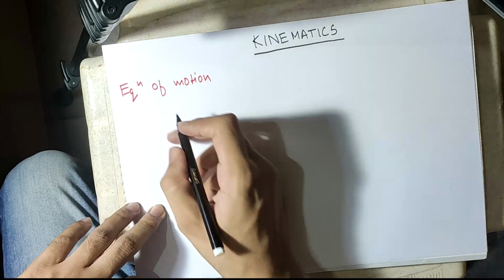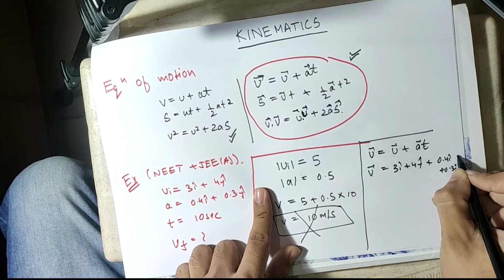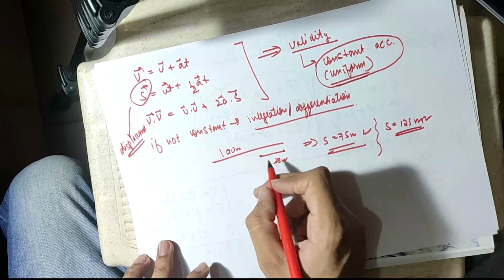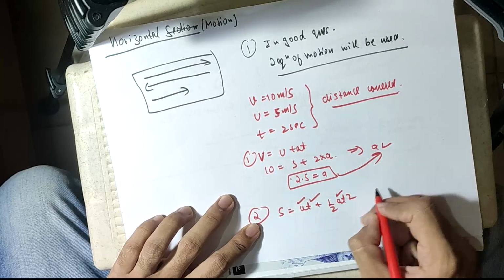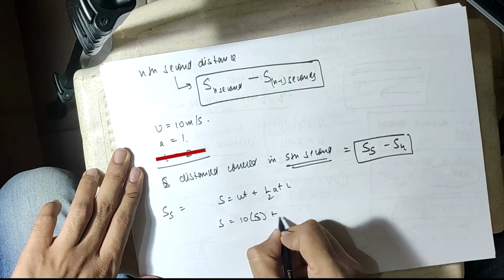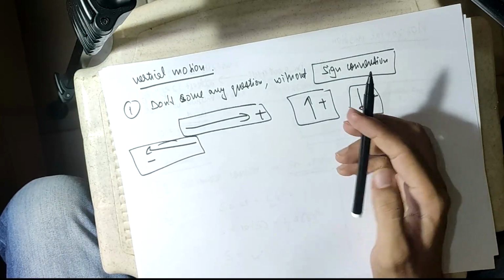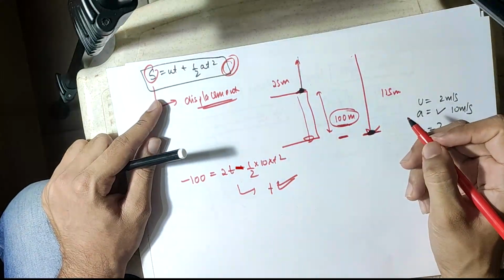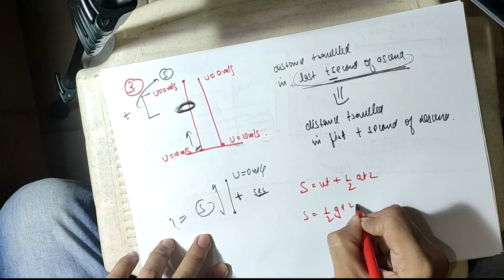Equation of motion Revision || Kinematics Revision || Kinematics for NEET || Kinematics for JEE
You'll be able to solve these questions from the app ( NOT Sponsored )

Practice ques :  8 , 15 , 19 ,12 ,14 ,20,22,26 ,31, 39,41,45 from NEET pyq app

As Discussed in my previous video, that I will be making videos on Physics under 3 minutes. So here is the first video of the series.

Chapter Name: Kinematics
Topic covered: Error Analysis with important concepts and formulae

This video is for all the types of aspirants be it NEET/JEE-Main/JEE-Advanced/Class 11th students/Class 12th students and for those who are as of now focusing on their boards. Watch this and revise your concepts.

The entire video is in English, so all those who were facing problem of understanding Hindi will find it really helpful. Also, All the videos in this series will be taught in English so that no one gets any trouble of understanding the concepts because of Speech.